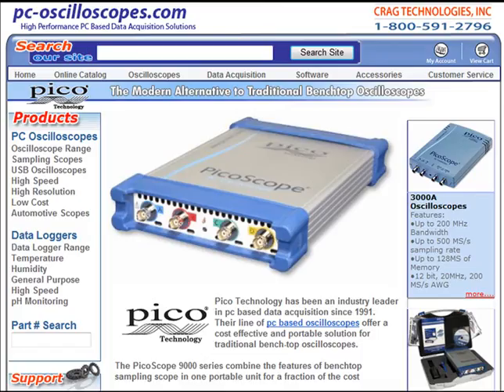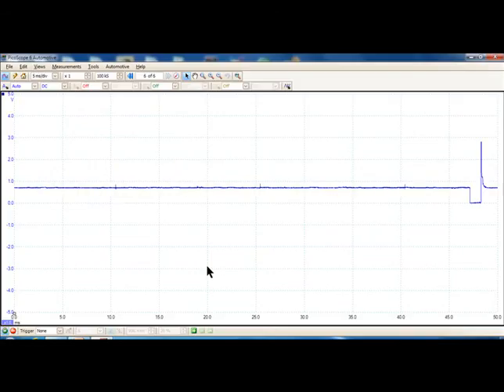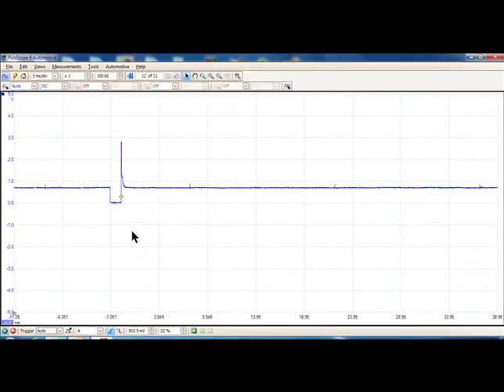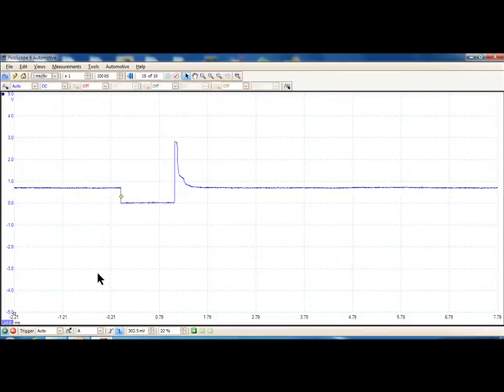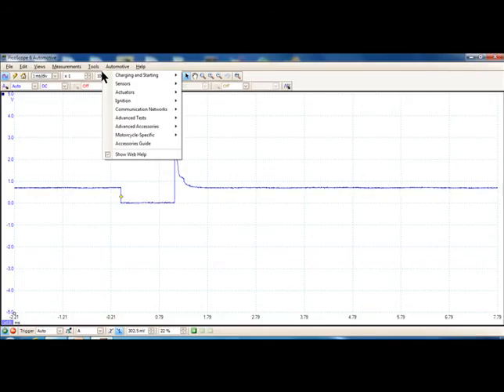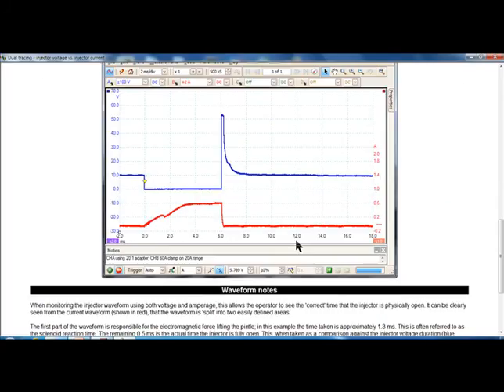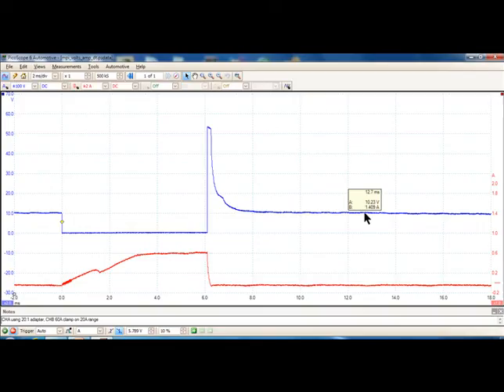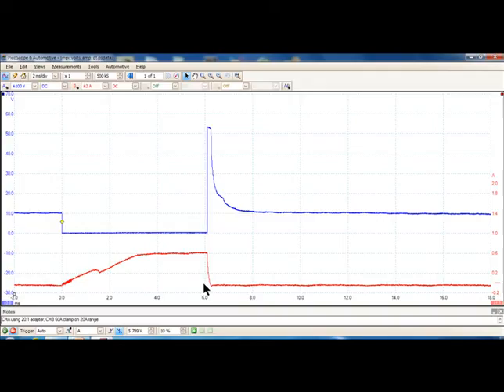11 Lab Scope Setup